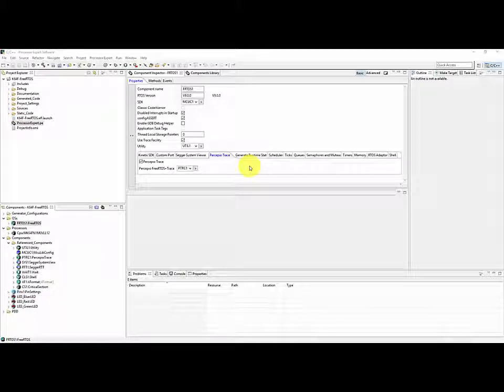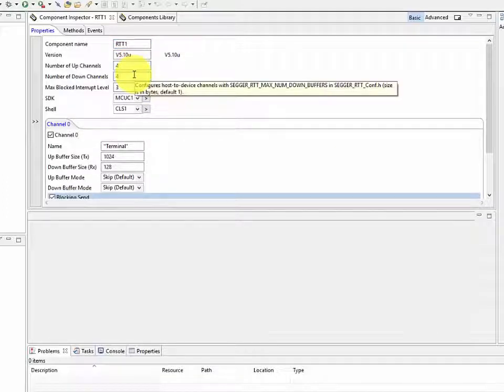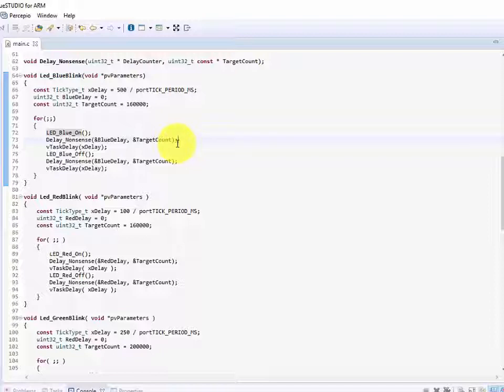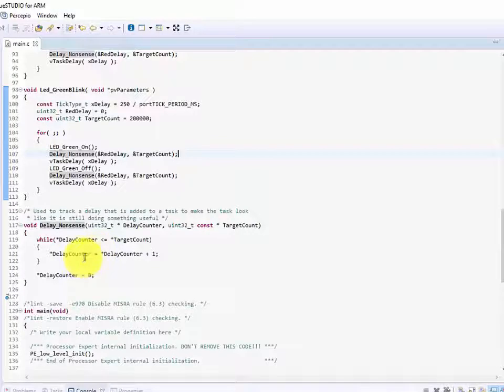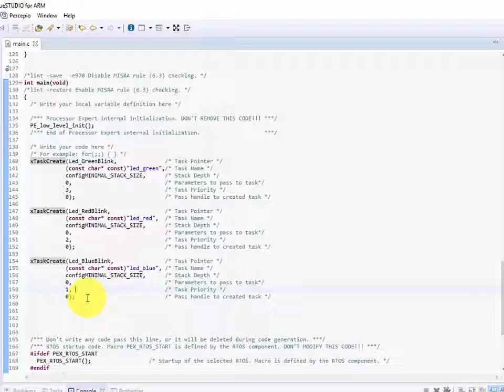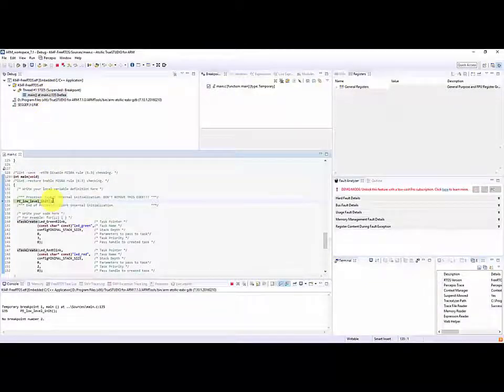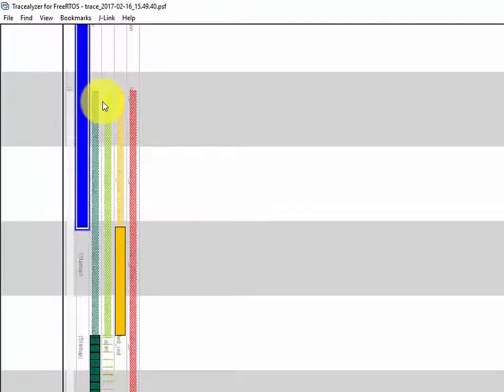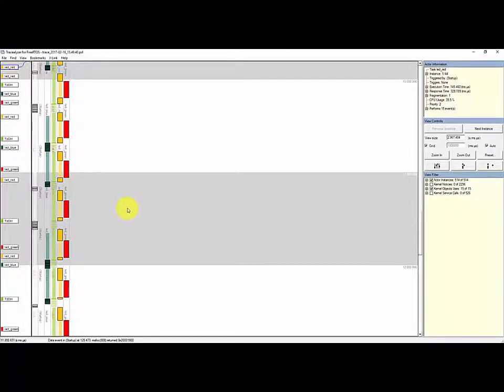Creating Tasks in FreeRTOS using Atollic TrueStudio and the NXP K64F Freedom Board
A demonstration on how to setup and configure tasks in FreeRTOS